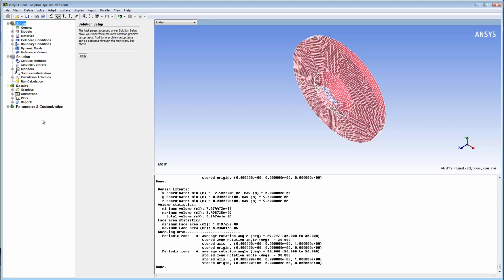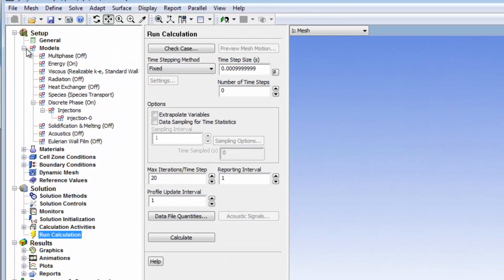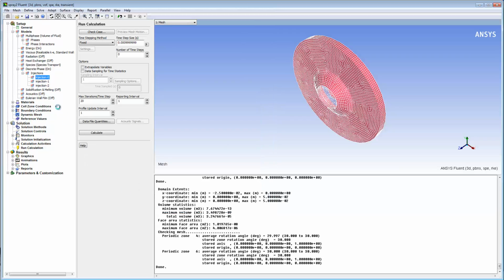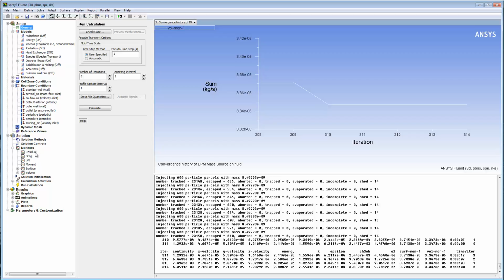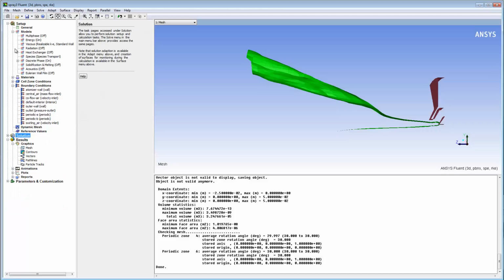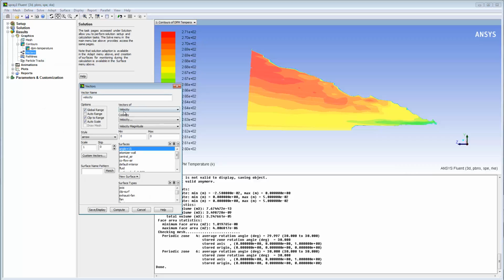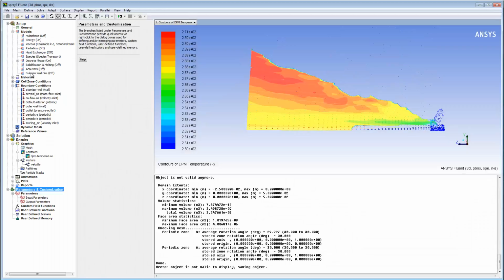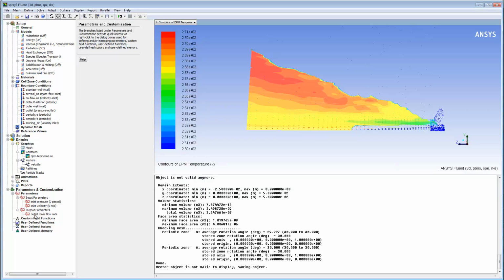New ANSYS Fluent Workspace Overview